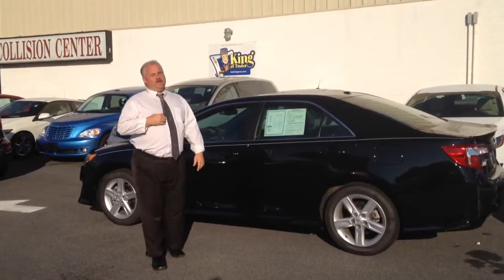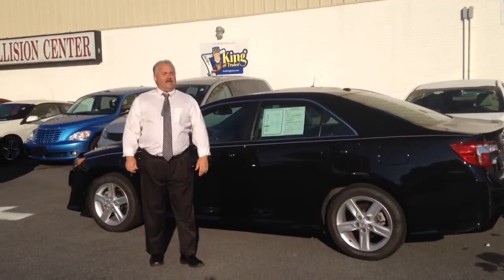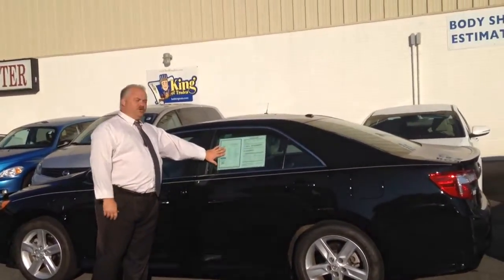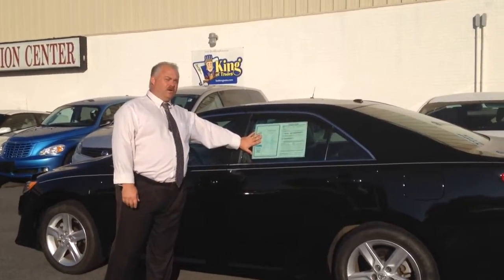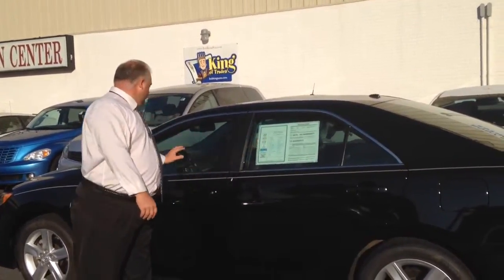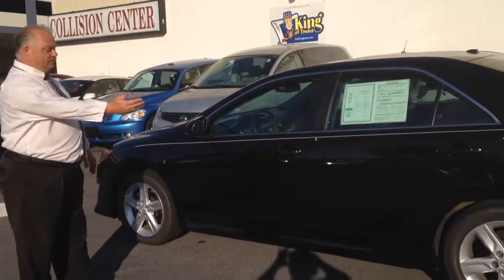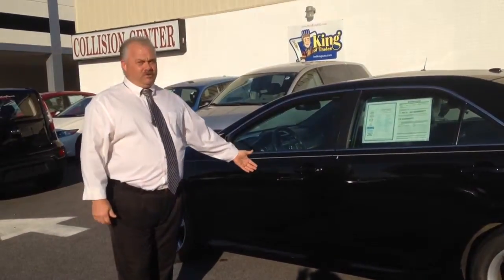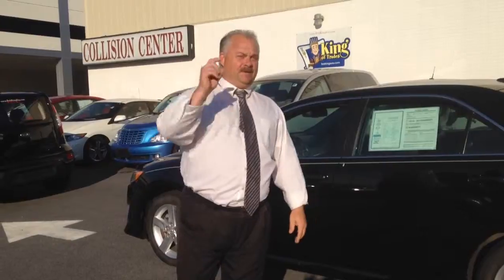George #1 Kia Dealer In NC for 2013 - Winston Salem - Greensboro - Bob King Kia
Bob King Kia is the #1 Kia Dealer in North Carolina For 2013!